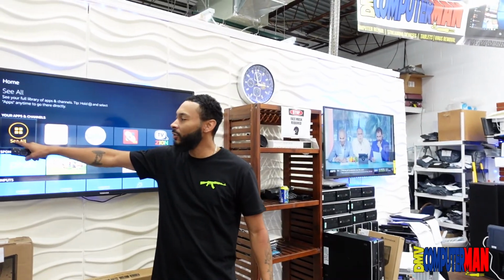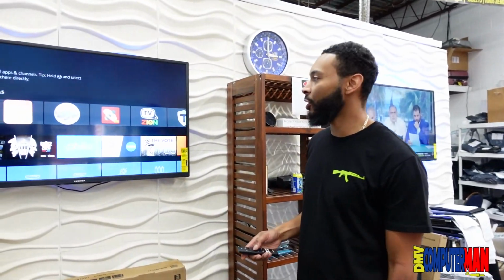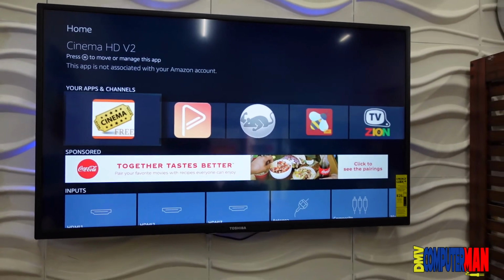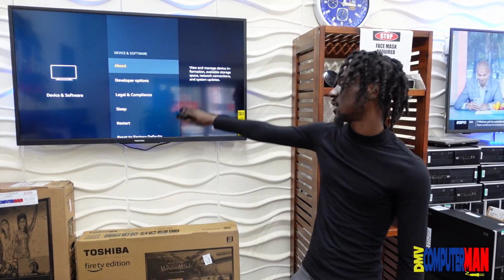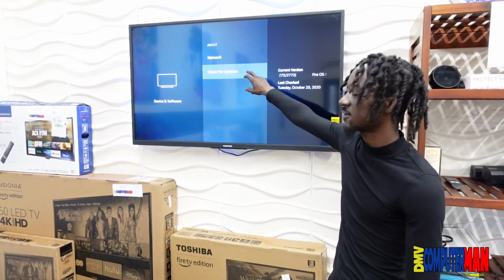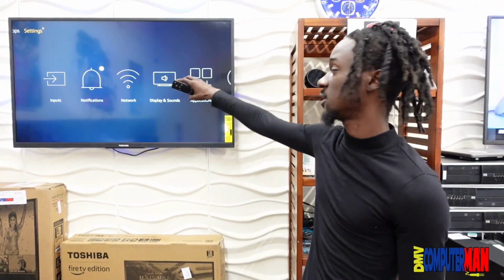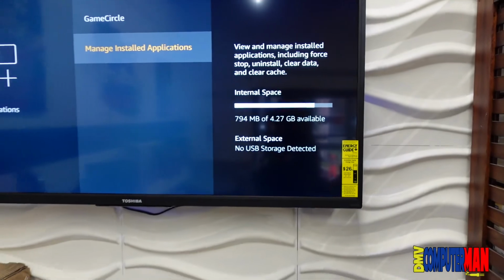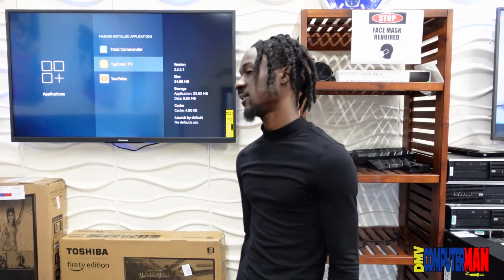FIRESTICK TIPS & TRICKS 2020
IN THIS VIDEO WE EXPLAIN SHORTCUTS AND TIPS TO MAINTAIN A WORKING FIRESTICK.